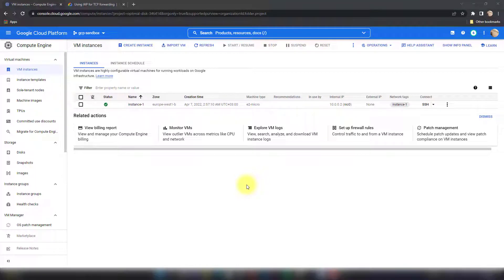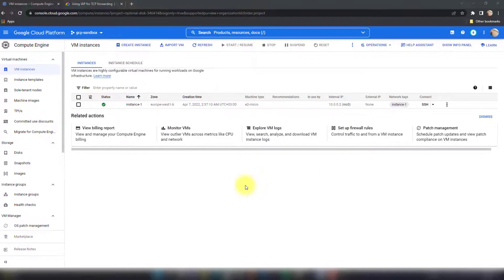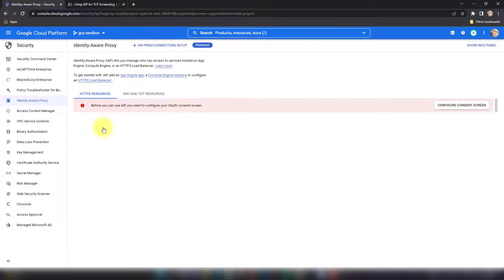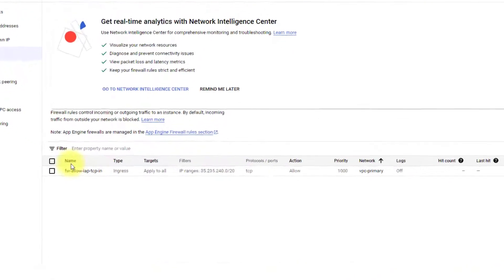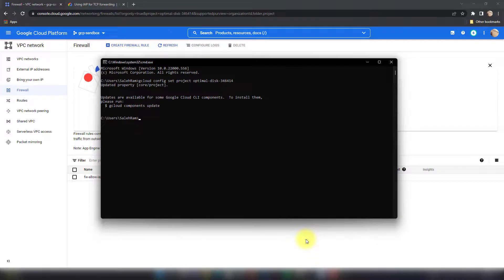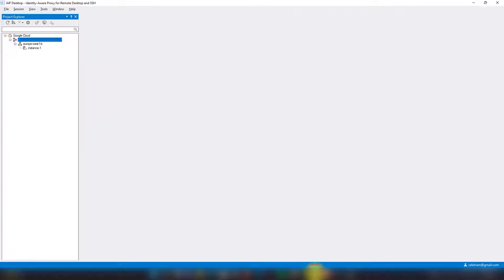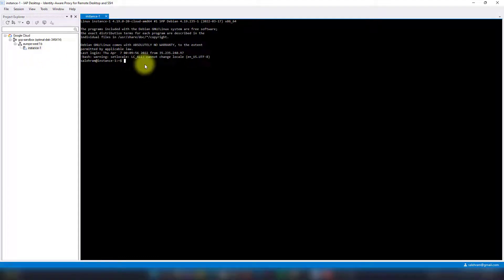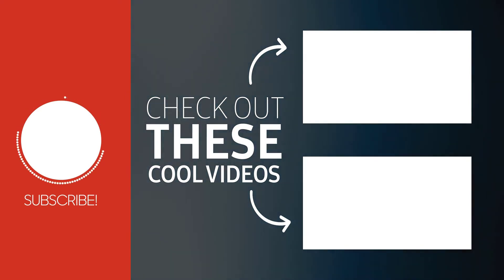GCP | How to connect to a Linux VM with SSH using IAP in Compute Engine | Google Cloud Platform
🟨🔴 GCP has many security features that help you make your life easier and your environment is more secure. One of these is IAP or (Identity-Aware Proxy).

IAP or Identity-Aware Proxy is used for many purposes in GCP. Whether you want to integrate your application’s authorization or authentication with Google, or if you want to protect your VMs and workloads.

The most obvious time when you need to use IAP is when you want to connect to a VM in GCP Compute Engine when that VM does not have an external IP address. In this case you won’t be able to setup an RDP or SSH connection to that VM.

And if you are in this situation, and still want to access the VM, then you may need to use one of these 2 options:
1. Either use a Cloud VPN connection, or use a Cloud
    2. Or use IAP or Identity-Aware Proxy.

In this video I will show you how you can use IAP to connect to your Linux VMs with SSH in GCP Compute Engine.

I will start by an introduction, and then what’s required to ensure you will be able to connect or SSH into the VM with IAP such as how to enable IAP in your GCP project, and what are the required firewall rules.

The other option and method that I will show you is by using IAP Desktop which is a nice tool made by Google that will make your life easier and more secure not only for SSH but for RDP as well.
🔴✅ Video timeline and chapters:
    - 00:00 - Introduction
    - 02:07 - How to connect to a Linux VM and SSH using IAP (Identity-Aware Proxy) from the Cloud Console
    - 02:45 - What are the prerequisites to connect to a Linux VM in GCP without a public IP address using IAP (Identity-Aware Proxy)?
    - 04:49 - How to setup the required firewall rules to allow IAP (Identity-Aware Proxy) traffic in GCP?
    - 06:16 - How to use gcloud compute ssh to connect to a Linux VM using IAP (Identity-Aware Proxy) in GCP?
    - 07:58 - How to use IAP Desktop to SSH into a Linux VM in GCP using IAP (Identity-Aware Proxy)?
    - 09:41 - Closing
✅ Links mentioned in the video:
- GitHub - GoogleCloudPlatform/iap-desktop: IAP Desktop is a Windows application that provides zero-trust Remote Desktop and SSH access to Linux and Windows VMs on Google Cloud.